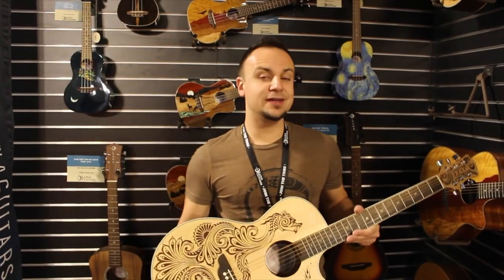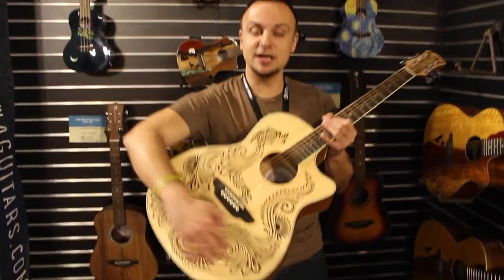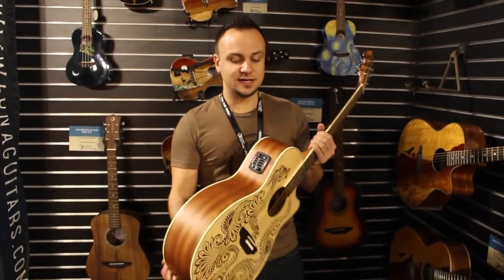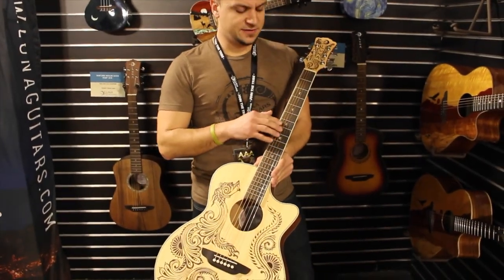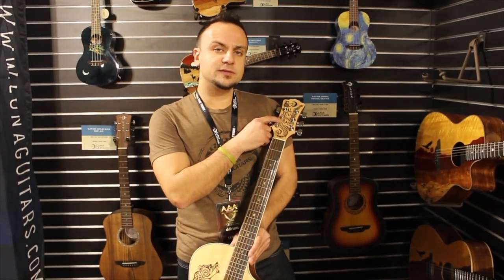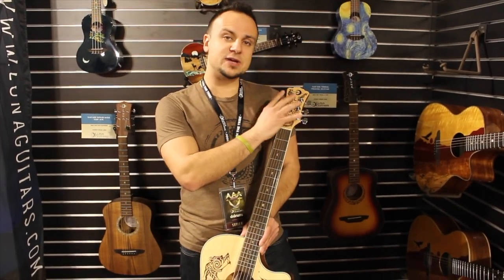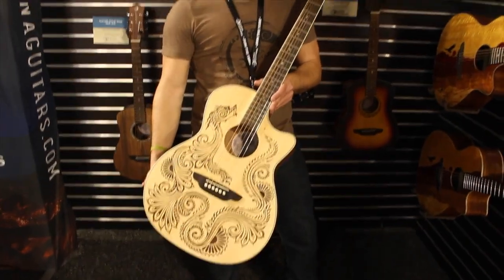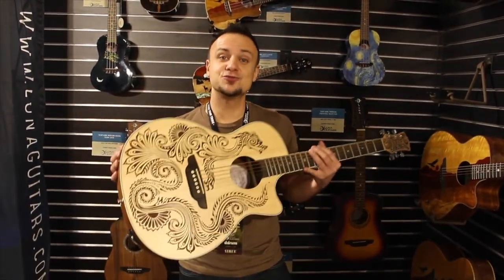The Henna Dragon from Luna Guitars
Adam Gomes discusses the new Henna Dragon guitar from Luna at AAA (Armadillo All Access) 2019